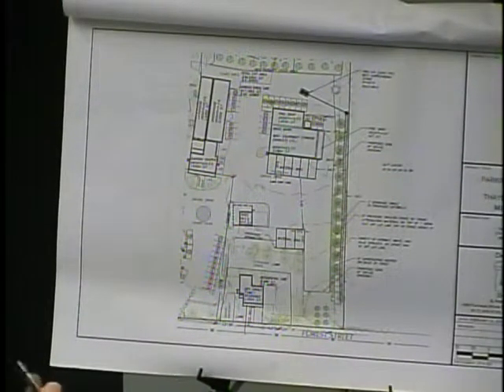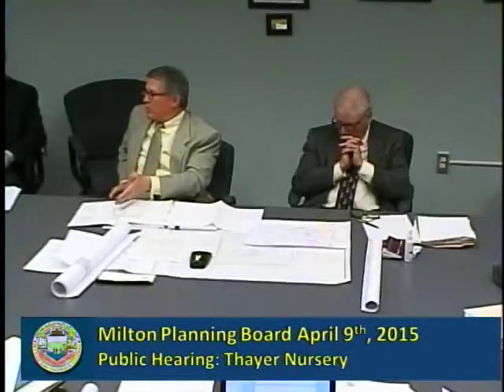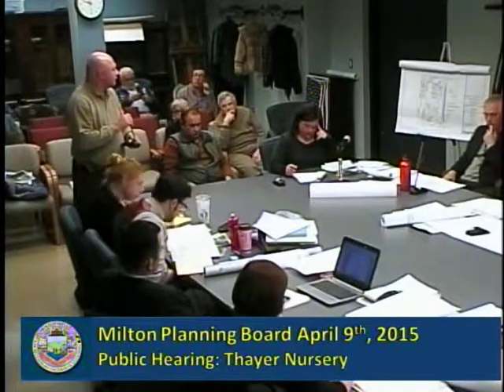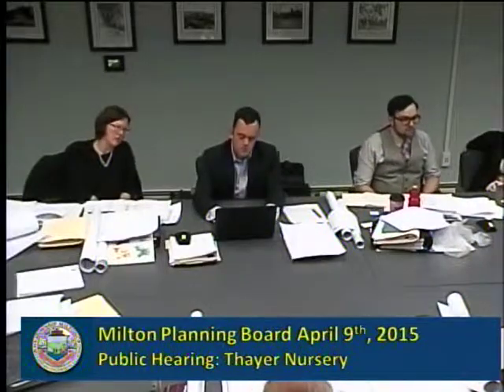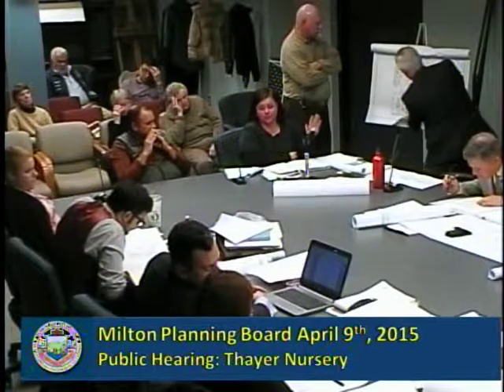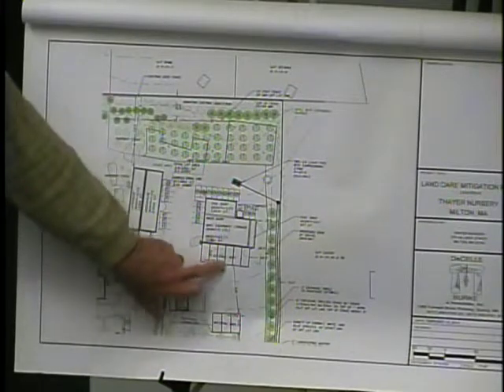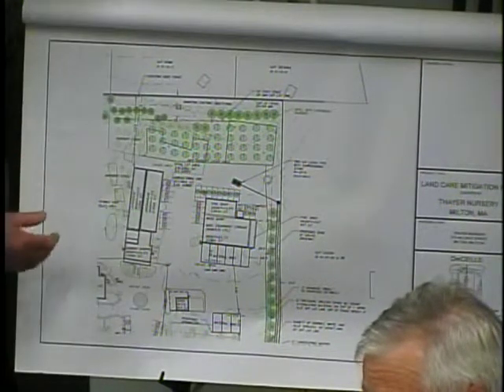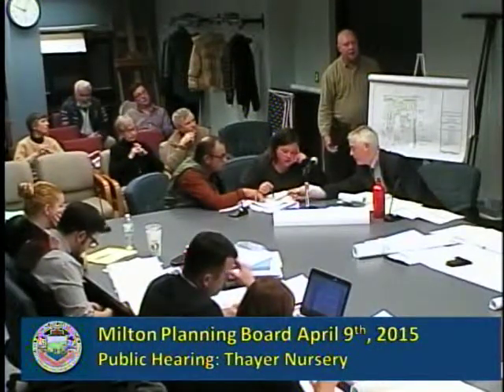Planning Board April 9th, 2015 Pt.4